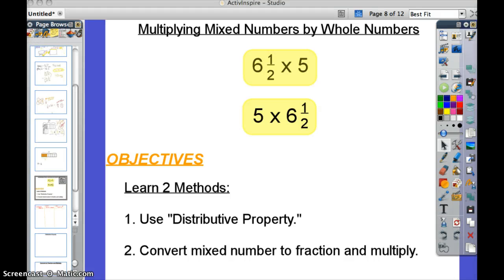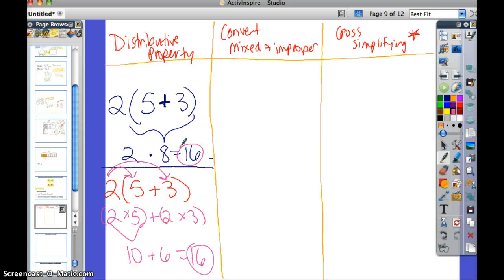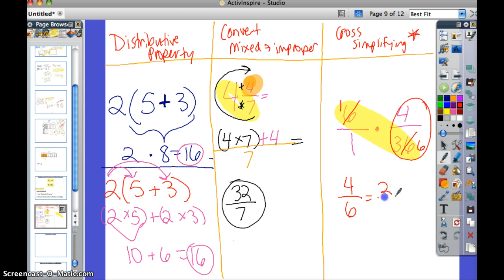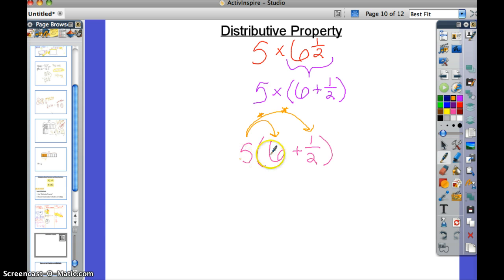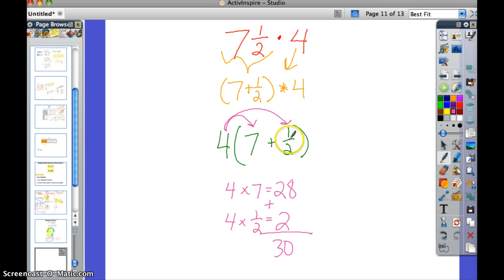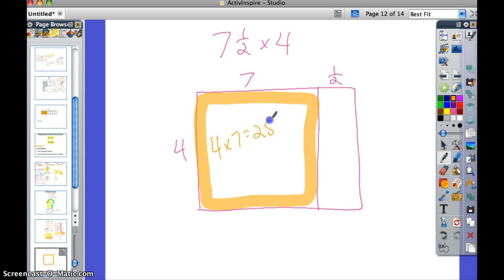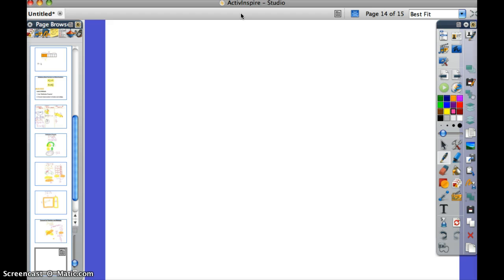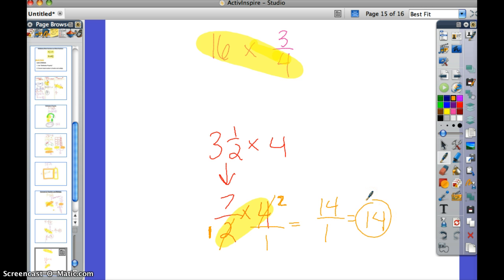Multiplying Mixed Numbers by Whole Numbers